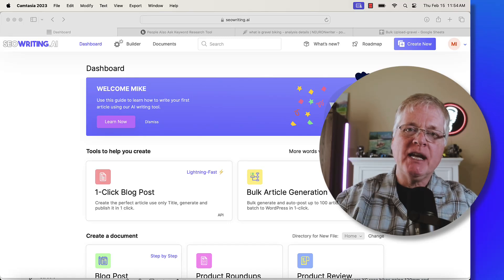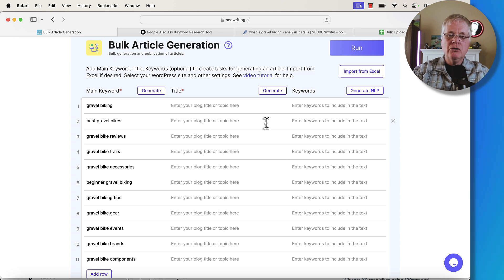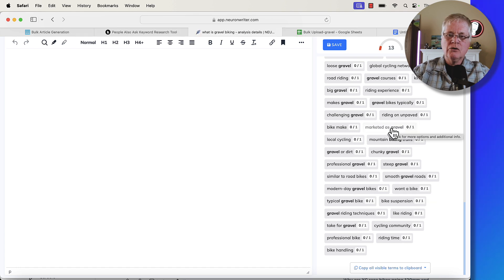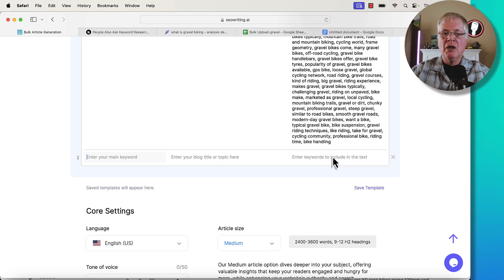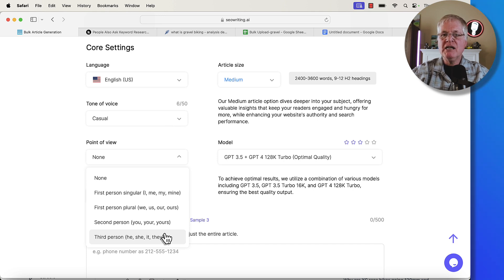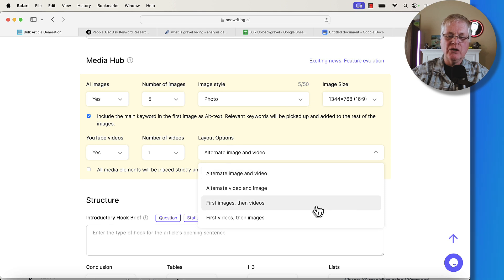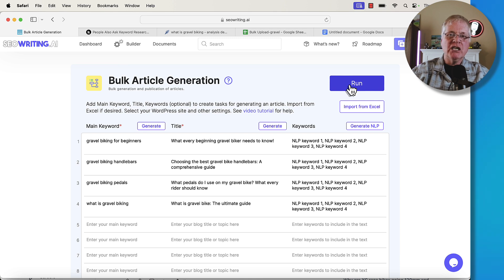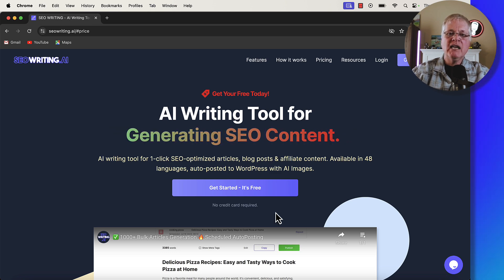SEOWriting bulk blog post generation tutorial & workflow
SEOWriting.ai makes generating large amounts of blog content easy. See the various workflows for using the SEOWriting Bulk Article Generation capabilities.

- Keyword Tools -
KeyWords People Use: